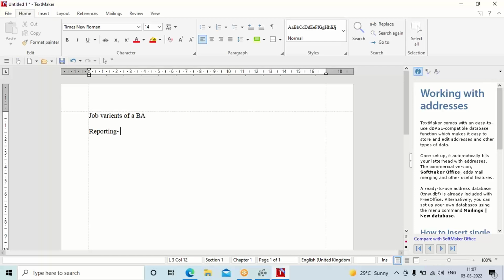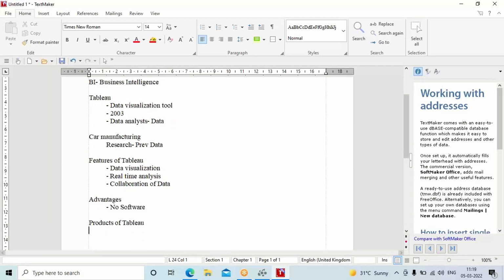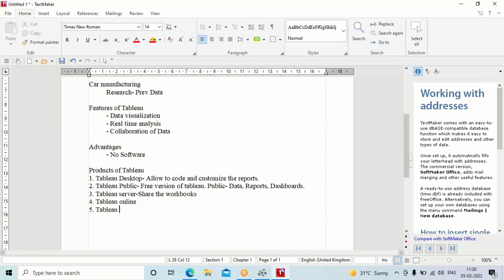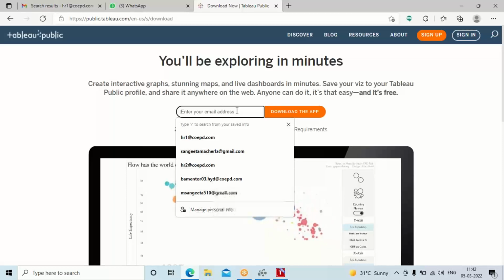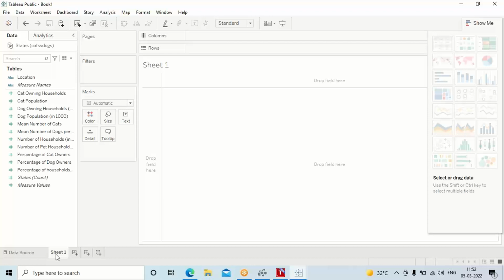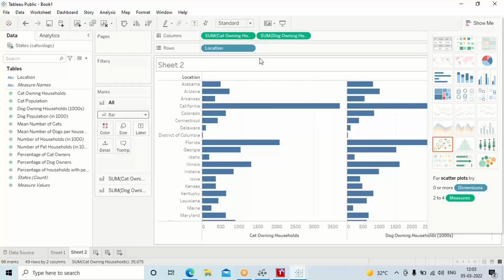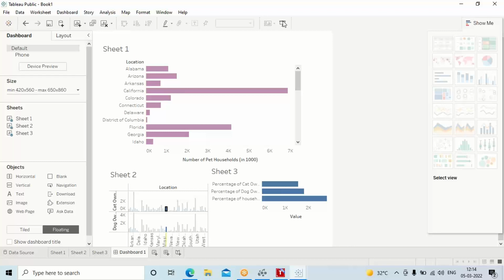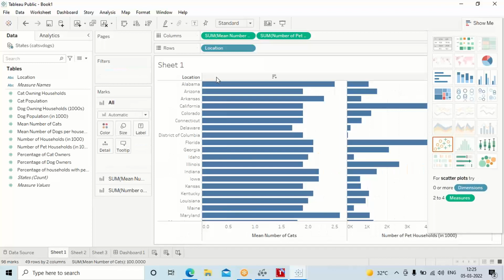Online Awareness Session Tableau 11 AM IST COEPD